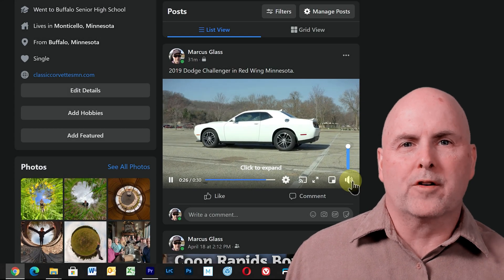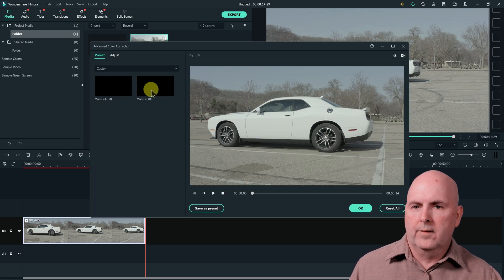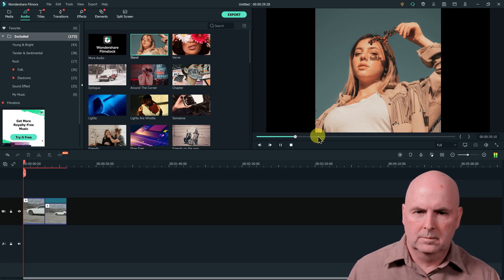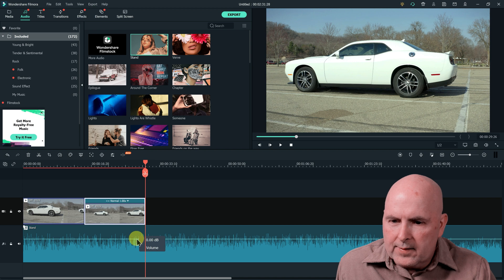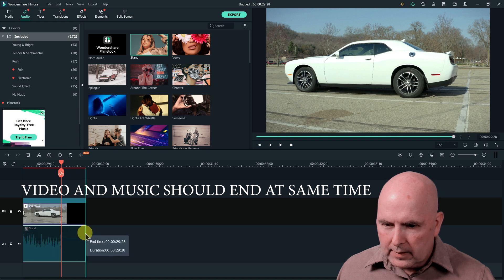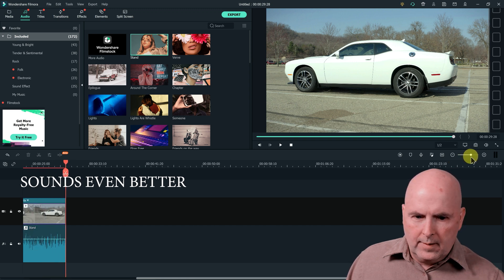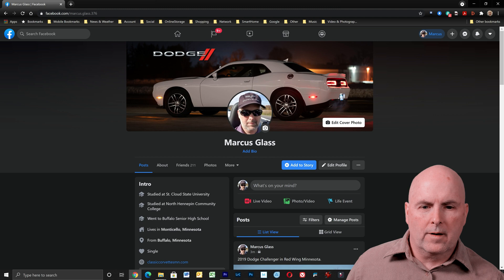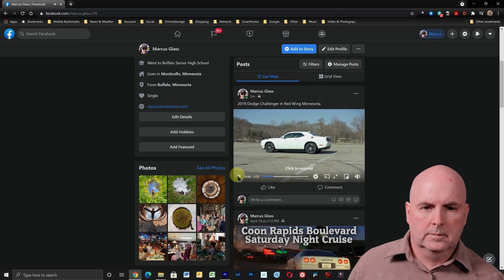Filmora X Tutorial - Create Facebook Video Loop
This is a Filmora X Tutorial illustrating how to create a Facebook repeating video loop using Filmora Video Editor for Facebook. The video will automatically start at beginning when it reaches the end of video.  The concepts illustrated in this video can also be applied to other video editing applications.